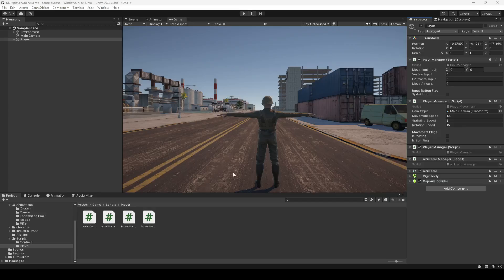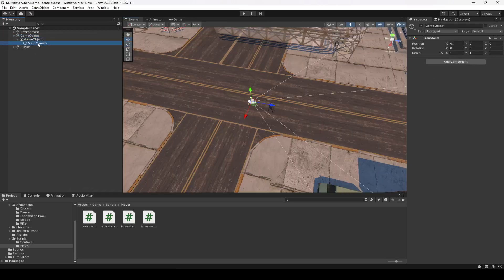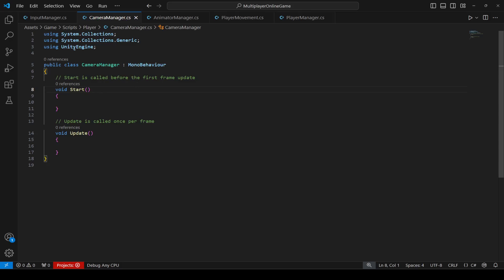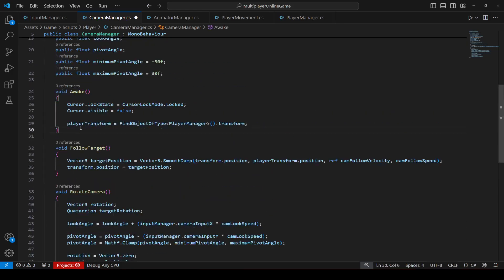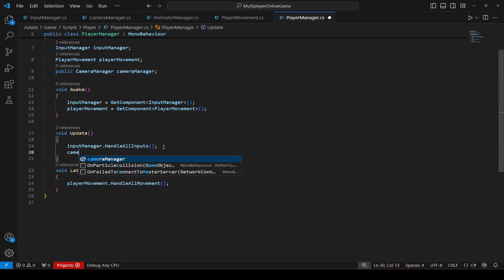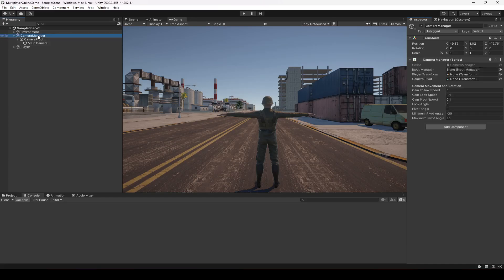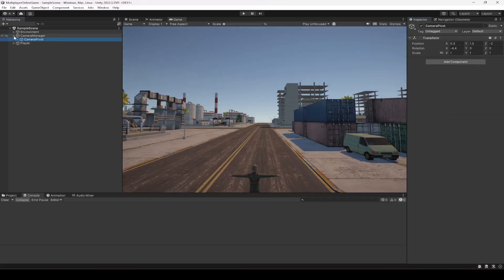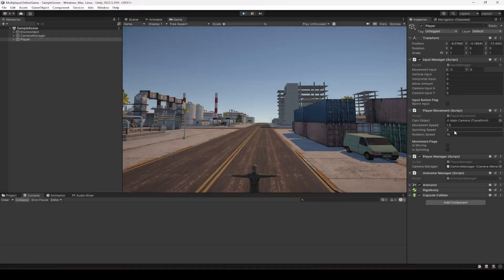Third person Shooting Camera Controller | Mobile Multiplayer Game Development in Unity | Photon PUN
This is unity online multiplayer battle royale game tutorial# 11. In this course you will learn how to make mobile online multiplayer action game in unity. You will learn and build unity3d action game like free fire game clone.